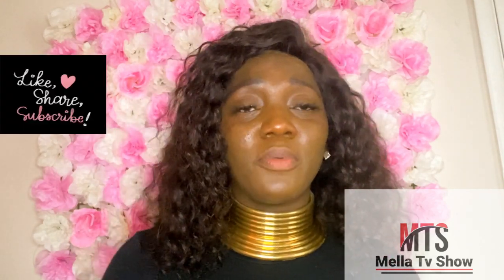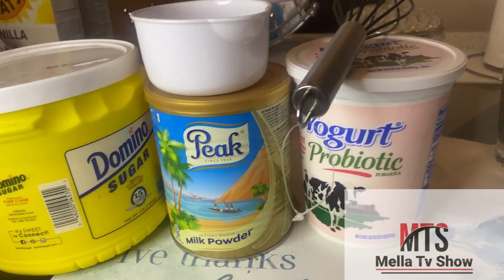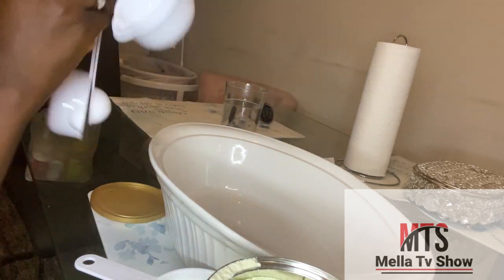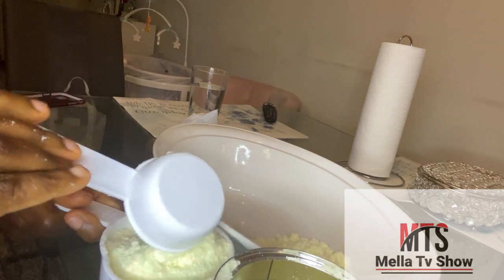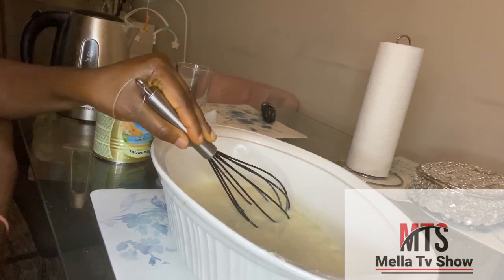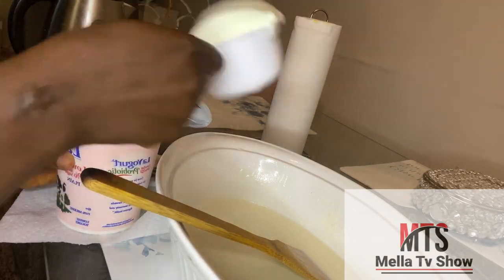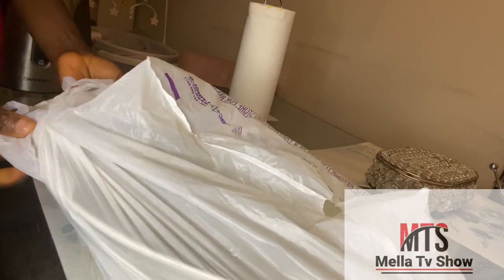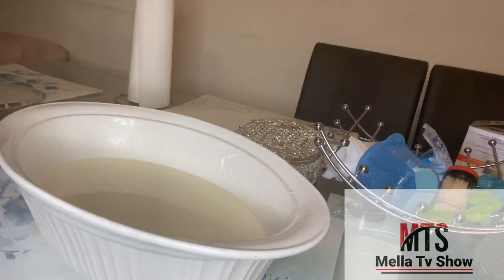Home-made yogurt with powdered milk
In this video am showing the step by step process of making yogurt with power milk

Follow us on all social media platform

Facebook: Mella tv show